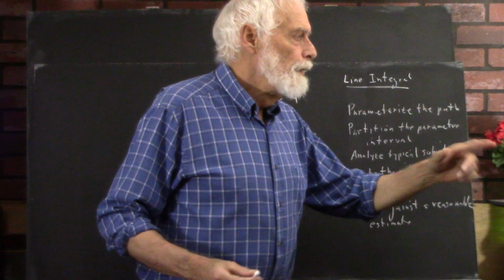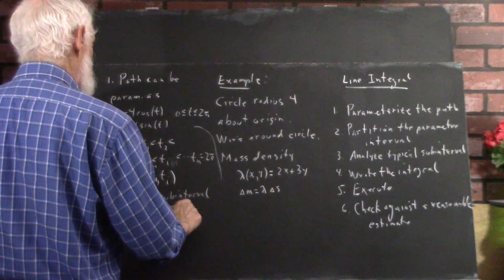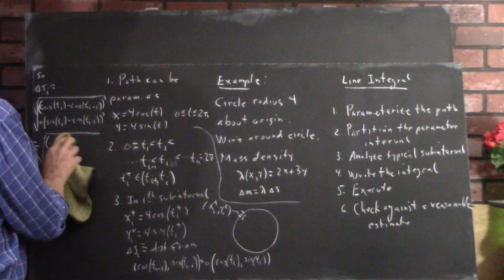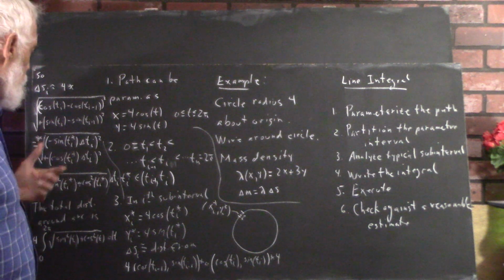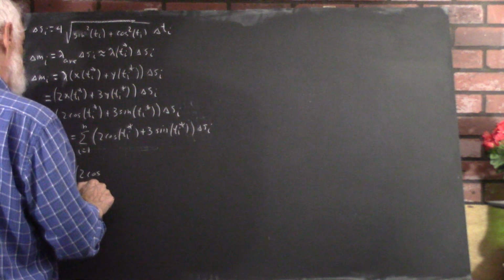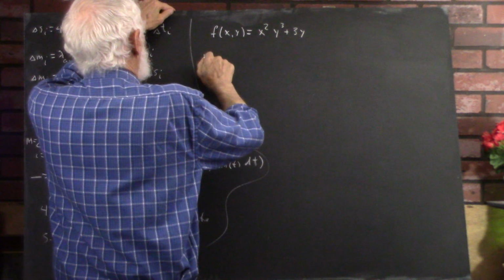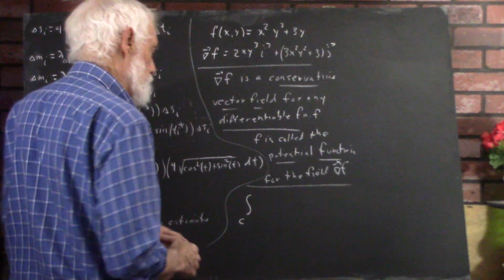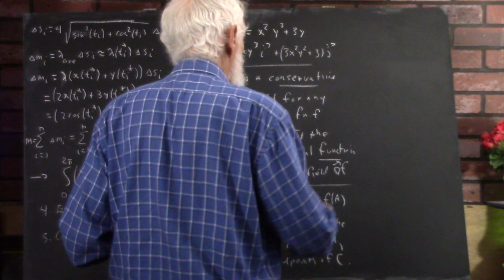dagmult_5132_line_integrals__introduction_to_conservative_fields__truncated__33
We set up a line integral by paramaterizing the path, partitioning the parameter interval, analyzing a typical increment, letting the sum of such increments approach the integral.

We also introduce conservative vector fields.  The video truncated a few minutes early, and is completed in #5133.